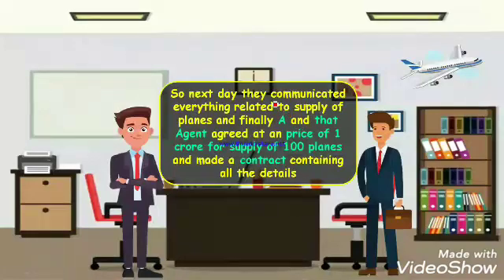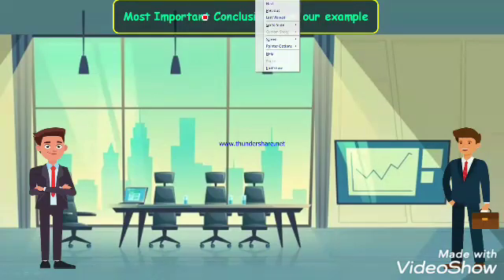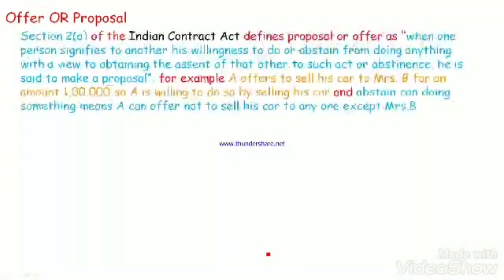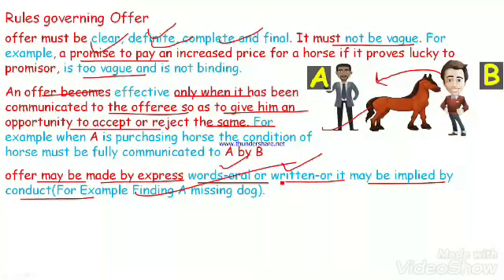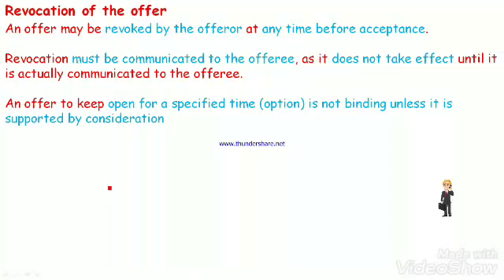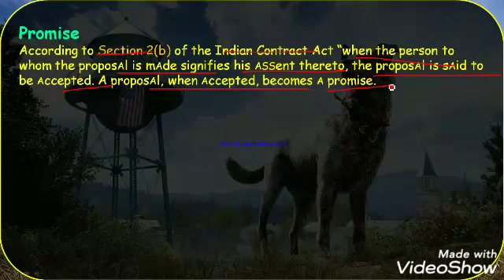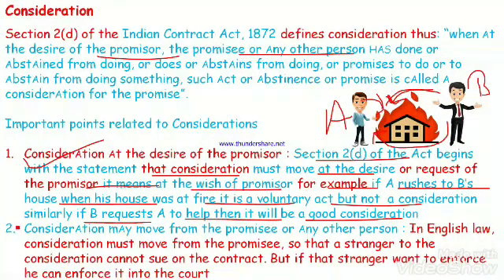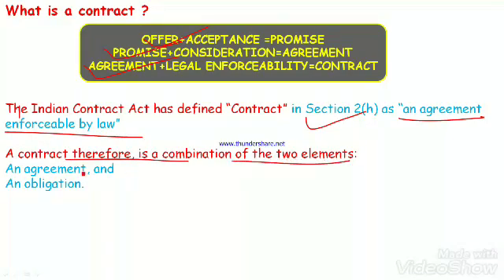CSEET Legal Aptitude :-Indian Contract Act Lecture 1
Complete notes link of Indian Contract Act Lecture 1

Check out channel for more CSEET FREE VIDEOS